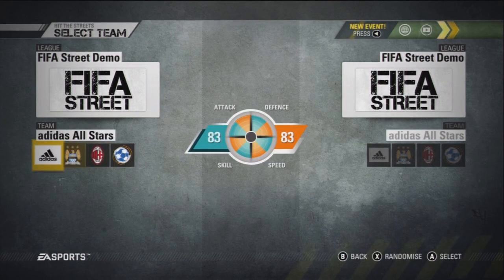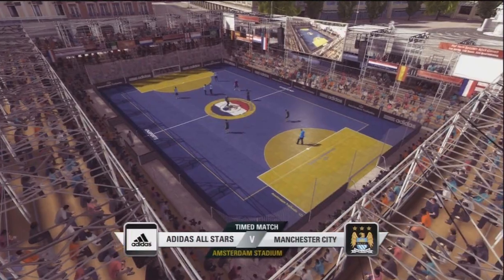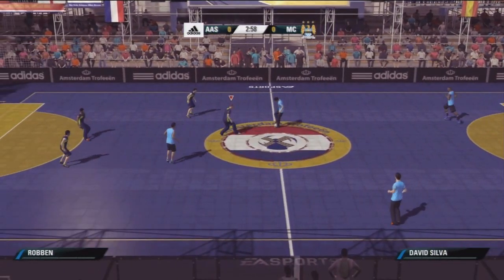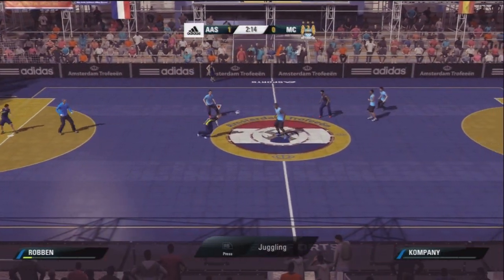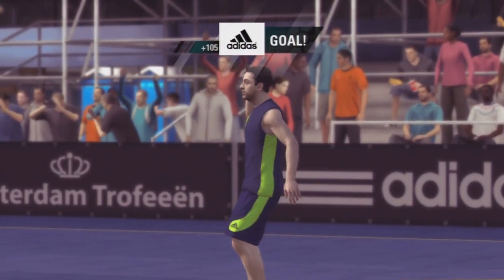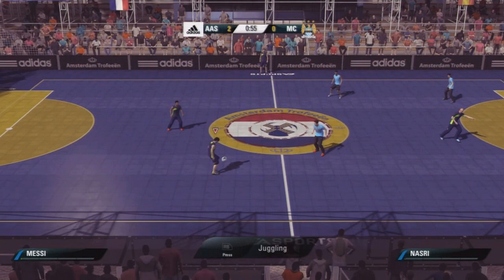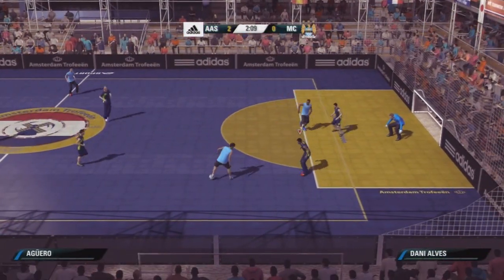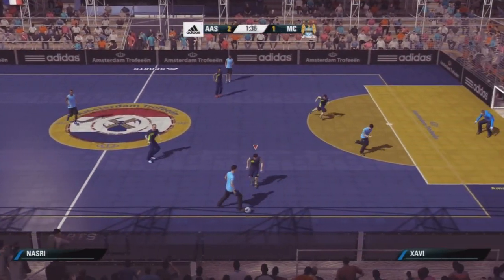New FIFA Street Demo - First Match Commentary (Analysis)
Please leave a rating if you enjoyed the video. Leave comment on what you think of the game at this point.
Thanks